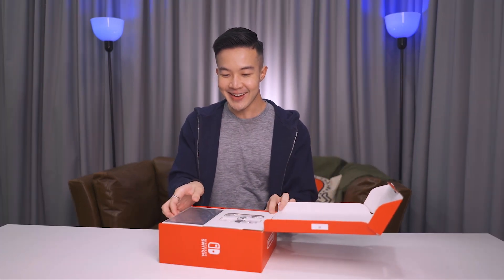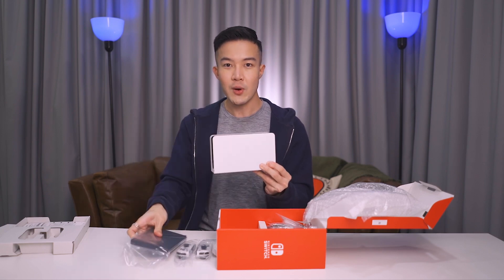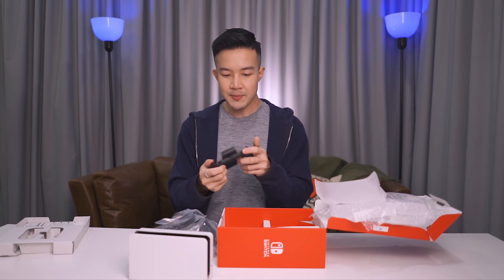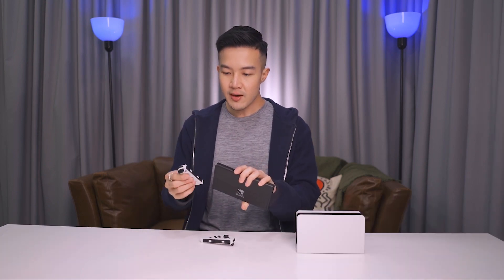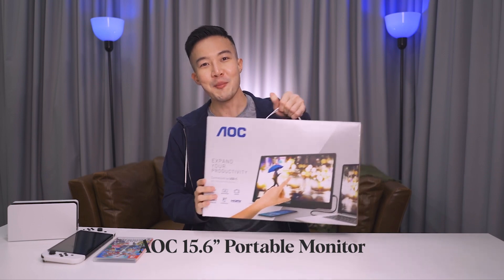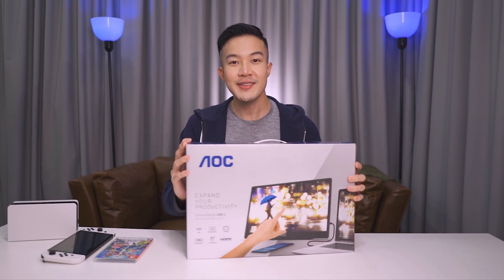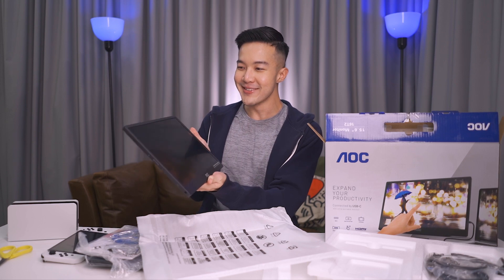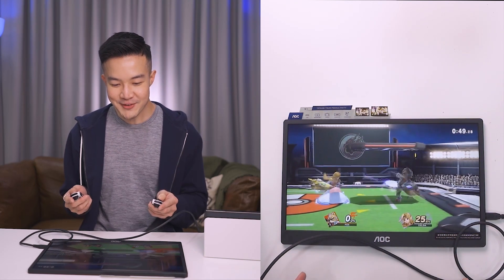New Tech Hauls - Nintendo Switch OLED, Portable Monitor, Mouse | Dan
New tech hauls of the month, featuring gadgets like the new Nintendo Switch OLED, AOC Portable Monitor and Logitech MX Master 3 Mouse!

I'd like to give Shopee a shoutout for their Super Tech Show happening from 10 March - 17 March 2022.

Who Am I:
I'm Dan and I go by the nickname, rarecray. With a mission to inspire others to be themselves and pursue their passions, I create content primarily within the mental wellness, travel, and lifestyle spaces. I'm passionate in photography, especially portraiture and I love to create travel videos.

Get in Touch:
If you’d like to talk, I’d love to hear from you. I try my best to reply to everyone. 🙌🏻

PS: Some of the links above are affiliate links, meaning that I will earn a small percentage of sales when you click through and make a purchase, at no additional cost to you. 🙏🏻